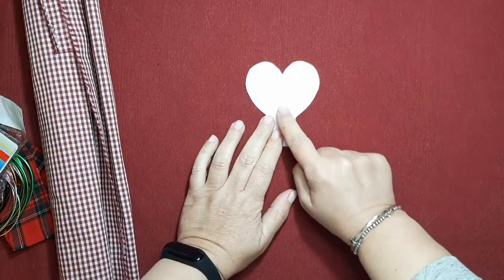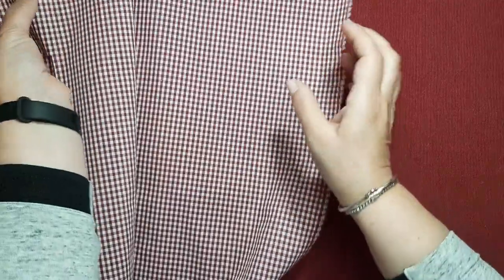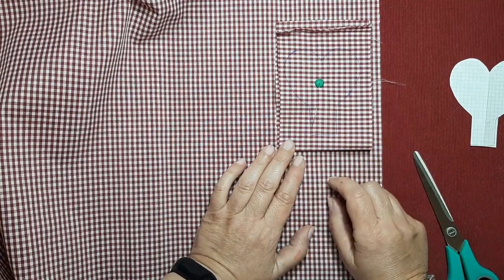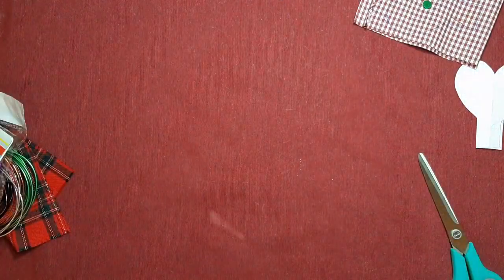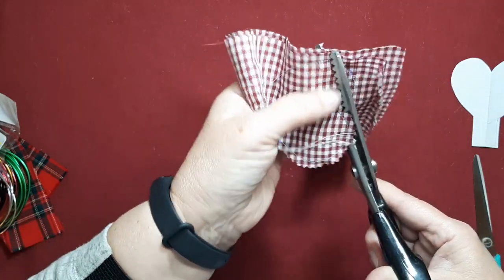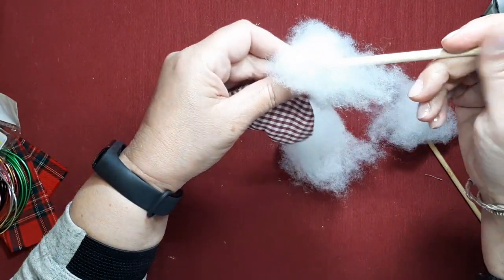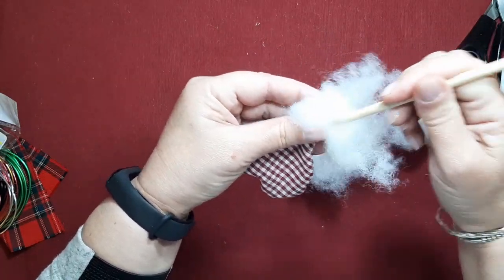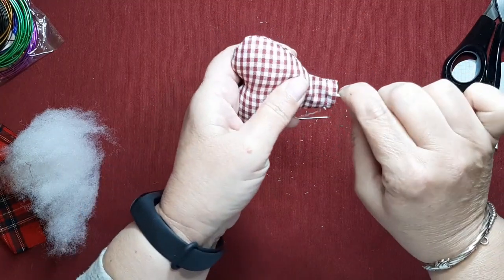Muñecos Pepa y Pepe Globo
En este vídeo haremos un gracioso y sencillo globo con forma de corazón